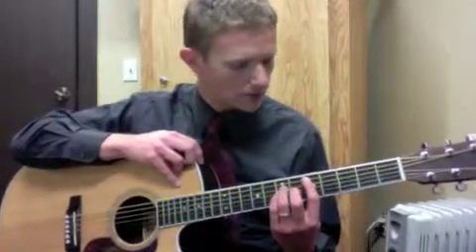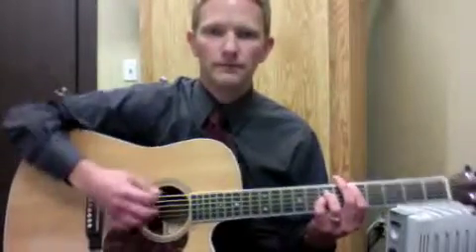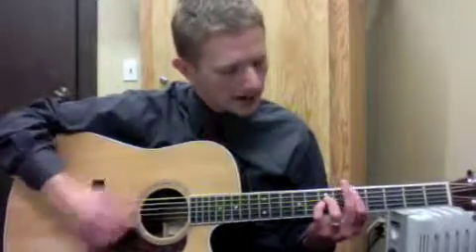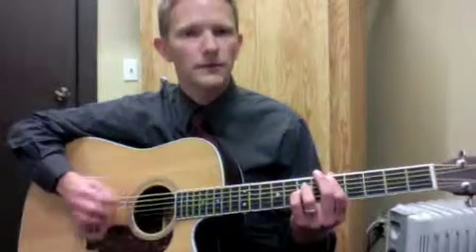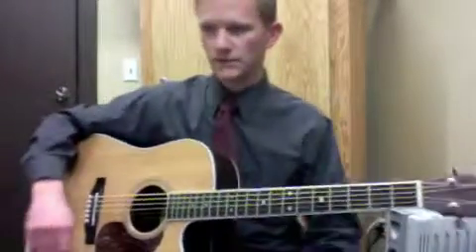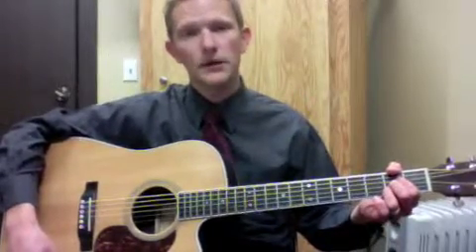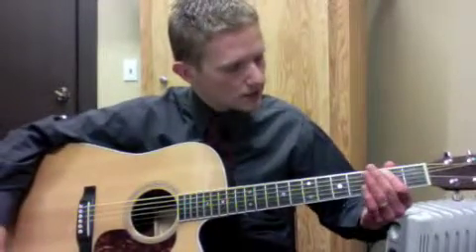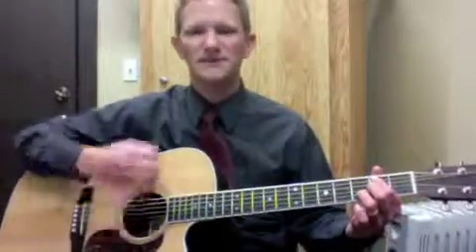Angels from the Realms_acoustic_part1